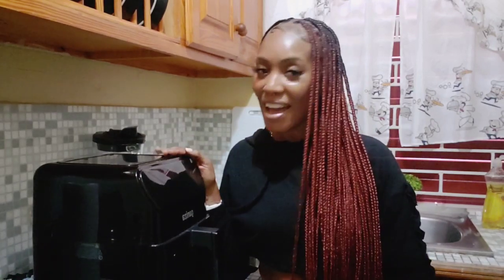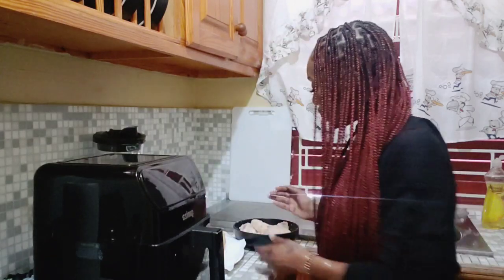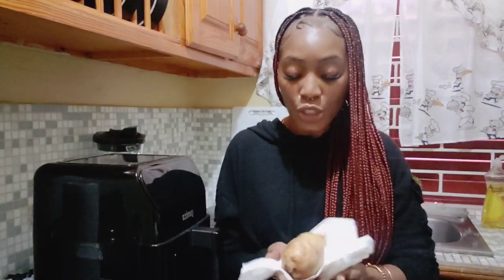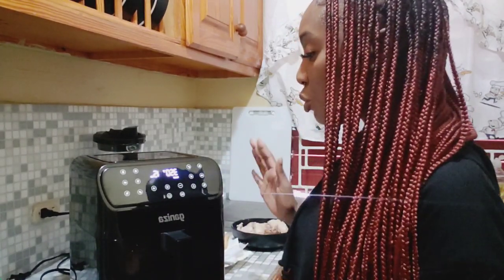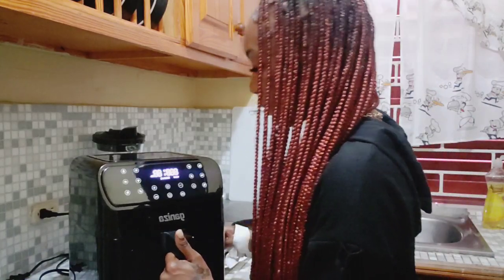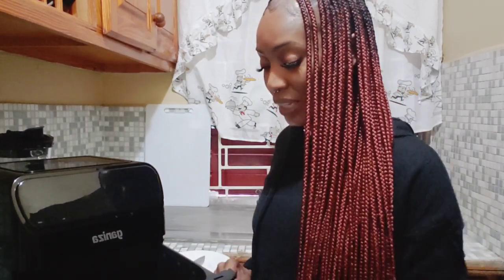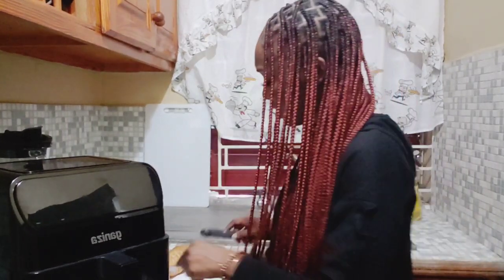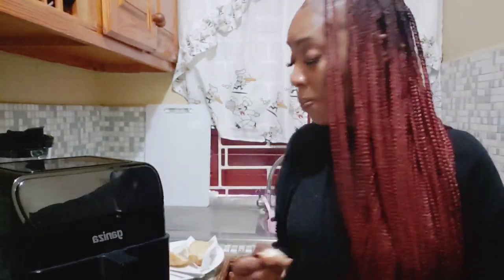I Fry KFC Chicken In My Ganiza Air Fryer For The First Time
Black Friday sale price on amazon would be $69.98 without code.

Link to the Ganiza air fryer: